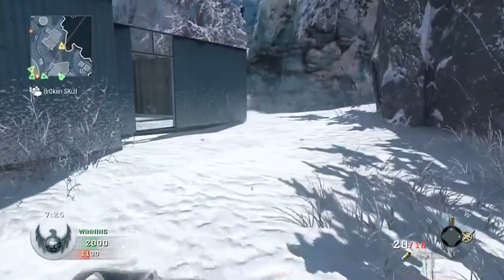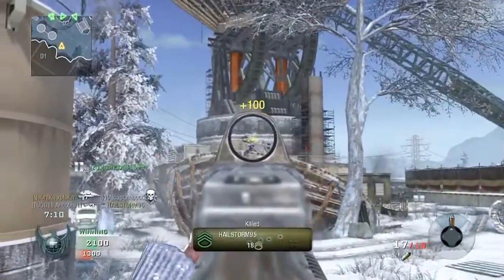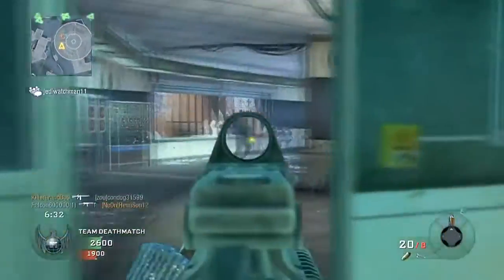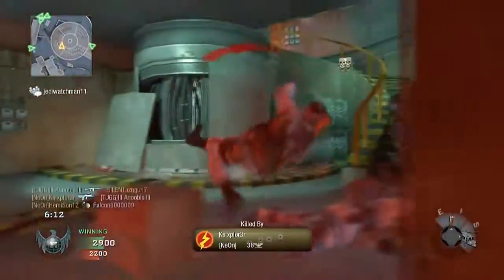Underpowered/Underused Weapons Episode 2: FN FAL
FN FAL = Pretty good.  Even better with steady aim.  Still like M14 better but whatevs.

Facebook?  I do cool things there...